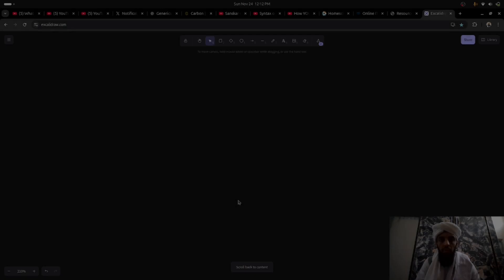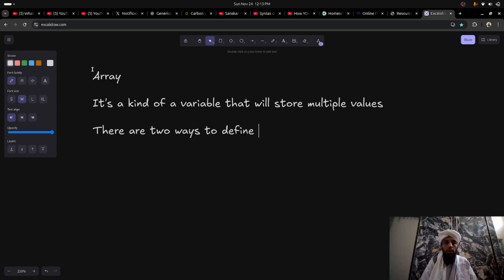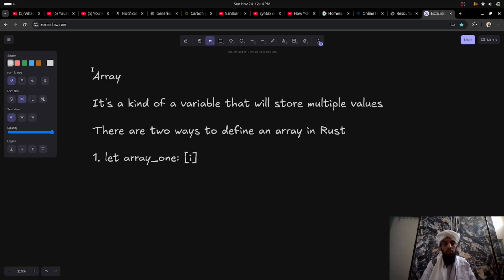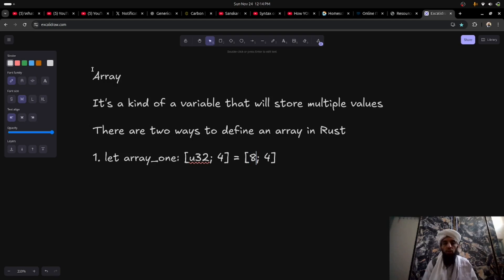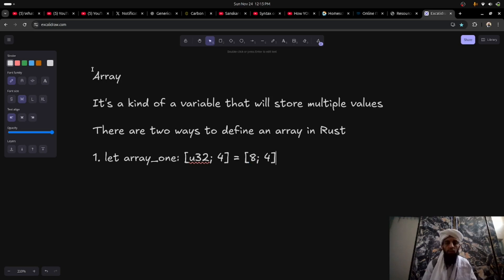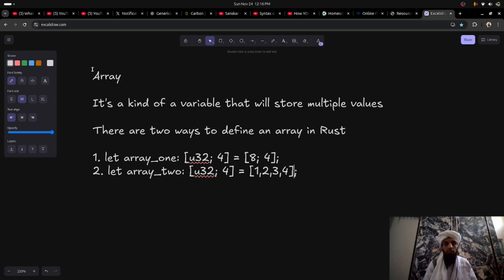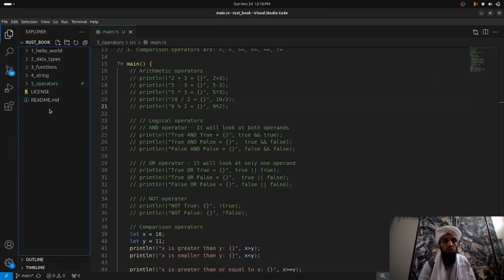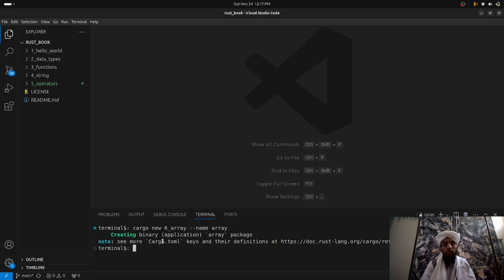Learn Rust | Sixth Lesson - Array and 2 Ways of Defining it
In this video, I am going to be working on the rust book project that will teach the step by step process of learning Rust programming language.

This video covers the arrays in Rust and what are the 2 ways of defining it.